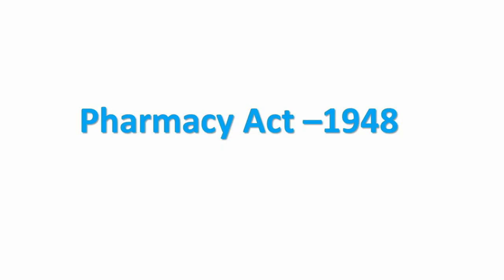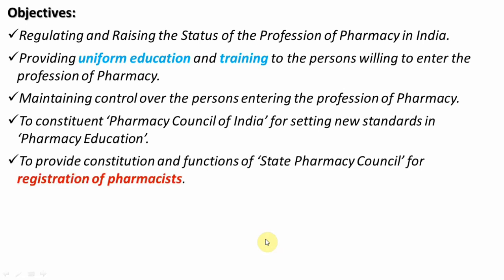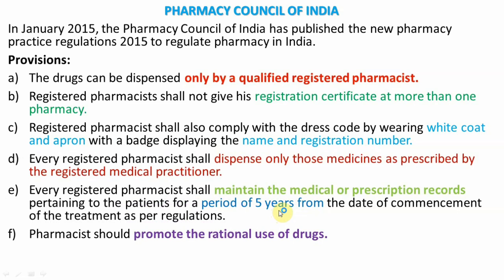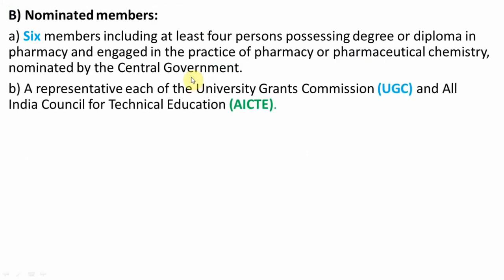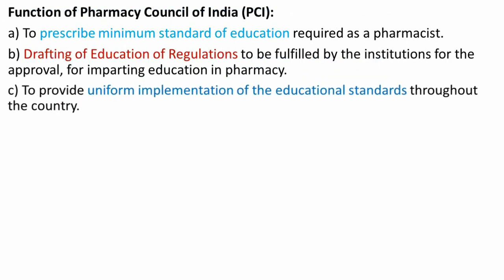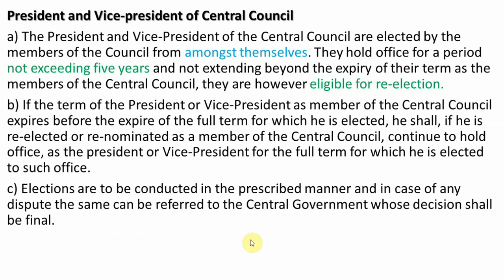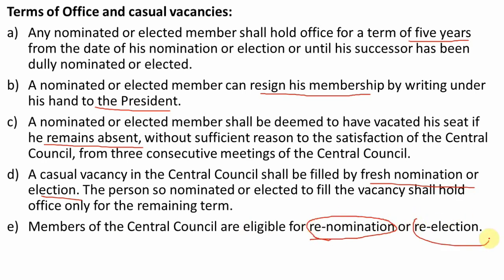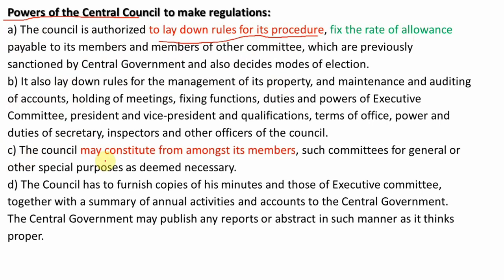Unit III: The Pharmacy Act 1948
In this video, we dive deep into the Pharmacy Act of 1948, a pivotal piece of legislation that has shaped the pharmaceutical industry in India.

From its historical context to its key provisions and implications for today's practice, this video will help you grasp the essential aspects of the Act.